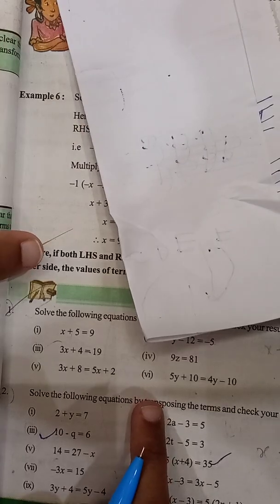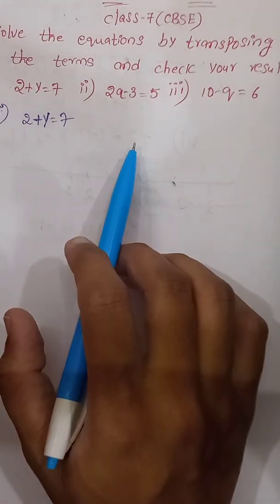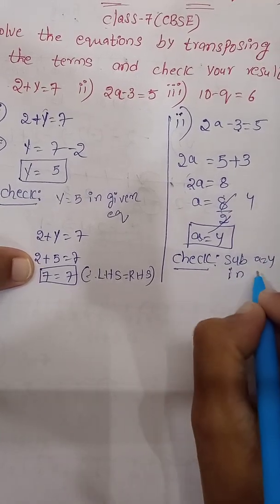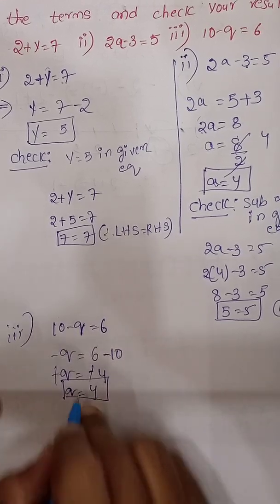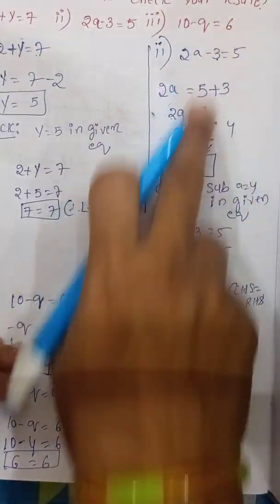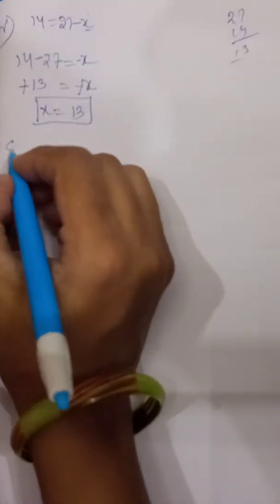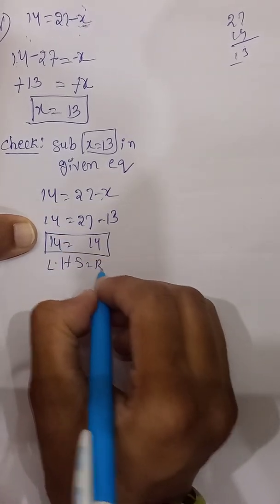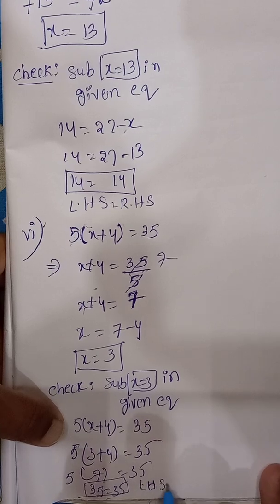Simple equations//finding" x" by transposing//Exercise-2//2nd bit(i-vi)//cbse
in this video I have explained how to find X value by transposing method
this question from exercise-2//Class-7 simply equations chapter 3 CBSE